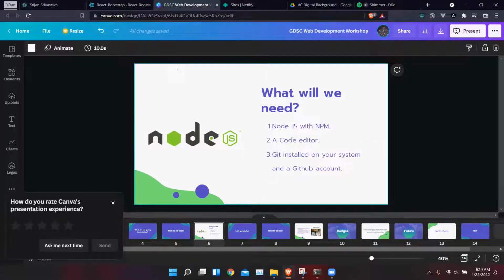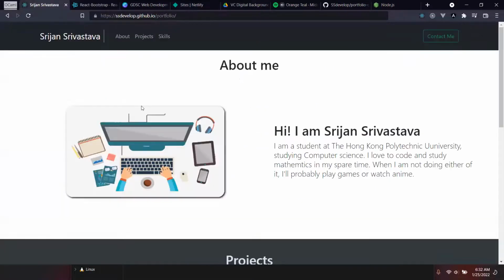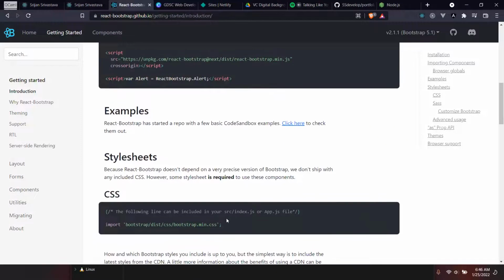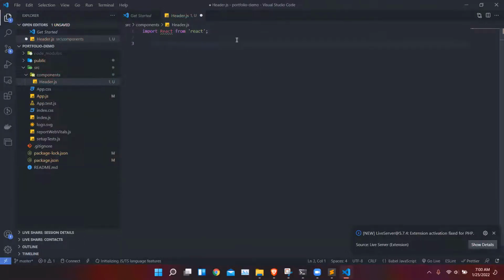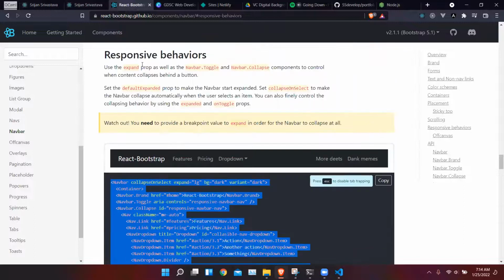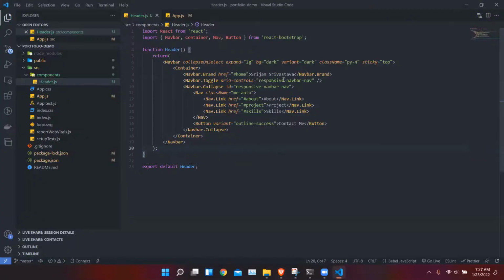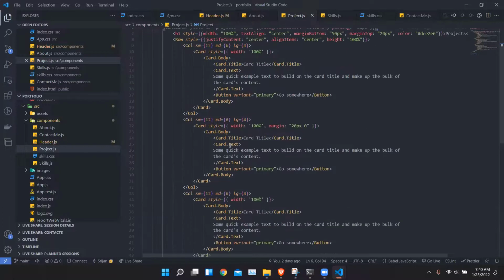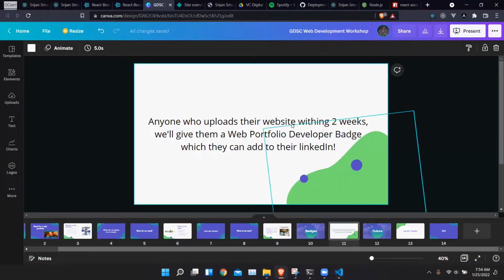Professional Website Portfolio Workshop | Web Development | GDSC PolyU